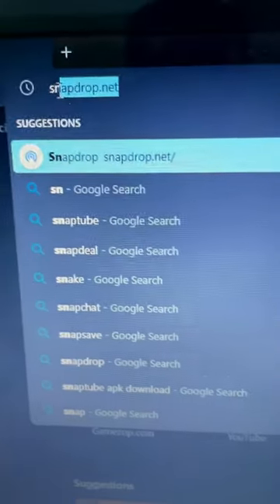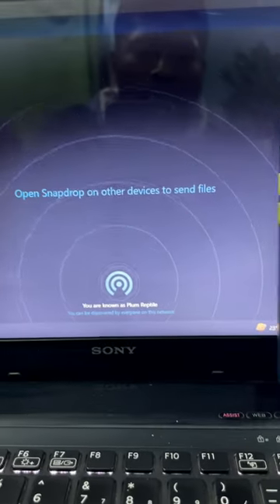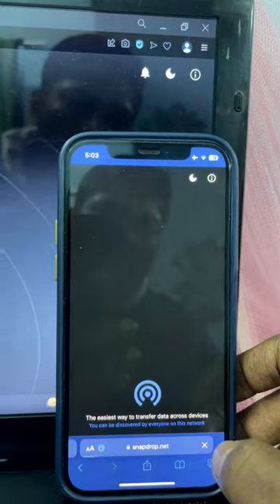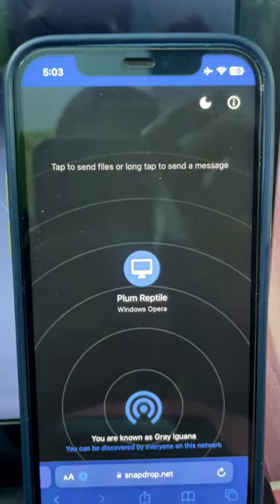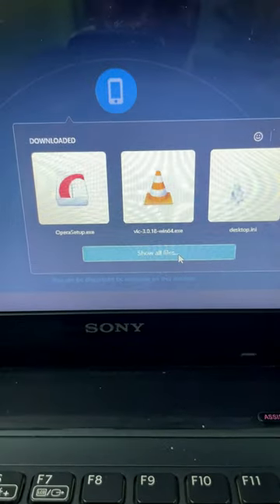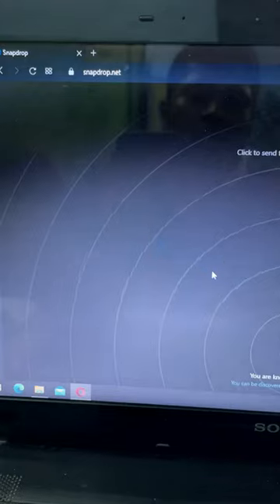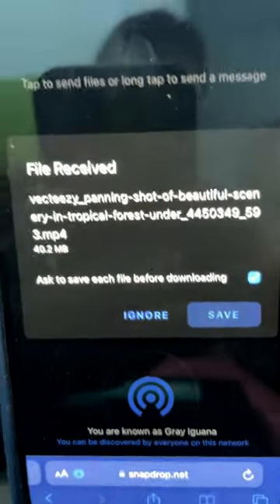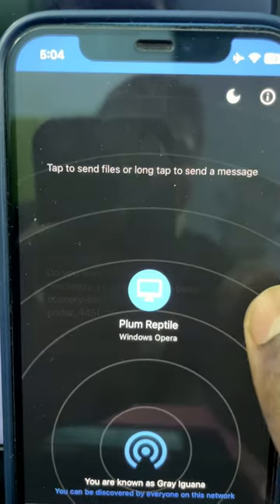Transfer files between windows PC and iPhone easily and wirelessly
Easiest way to transfer photos and videos between your Windows computer and iPhone or iPad. No iTunes or 3rd party software needed. Easy-peasy!